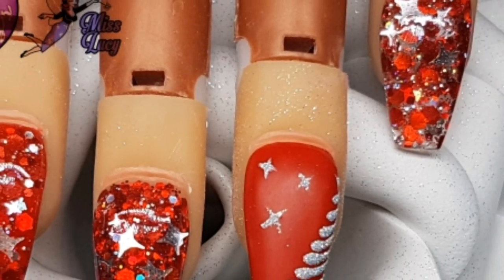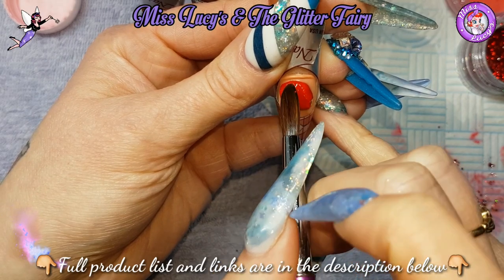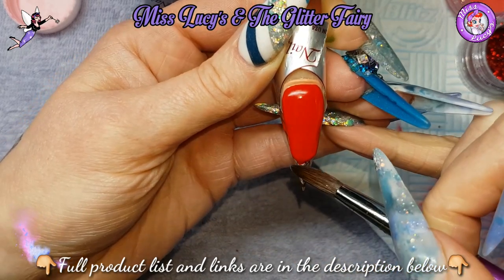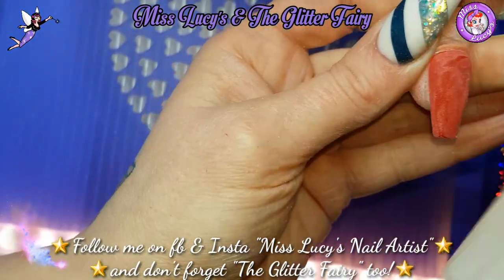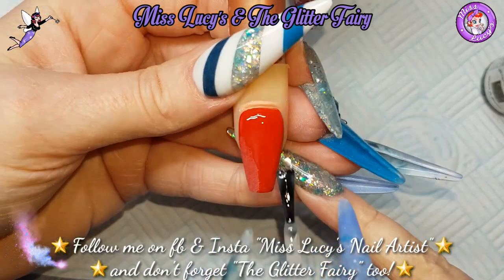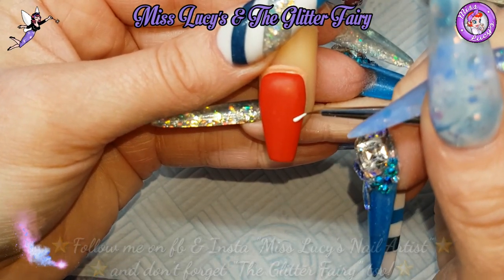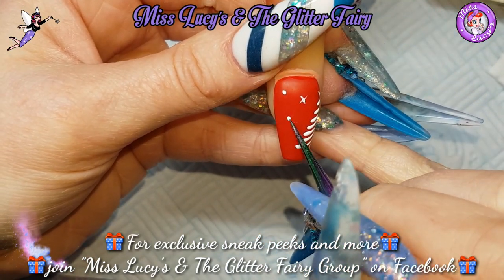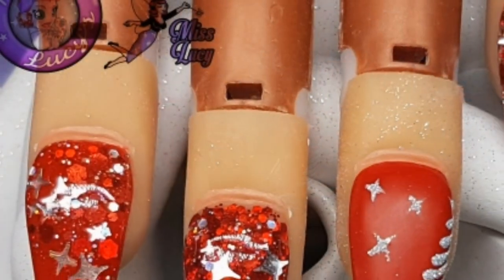3 of 4 Coloured Acrylic and Sand Art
Thank you for the love and support and remember...any questions, comments or requests...pop em below 😘😘

Lucy

xoxo

Holographic Superfine - Silver
Mix It Up Monday - Rockin' Ruby
Glass jars

Candy Apple, Crystal Glass, Monomer, LED Topgloss & Make it Matte Topcoat

Flower props for pics

Files, prep, cuticle oil, sani-pure, upower 200,

Barbara 2 Brush, Royal Gel

Miss Lucy's
Website - for training, clients and blog

Misslucysnailartist

Website - glitter, pigments and so much more!!

Theglitterfairy01

The Glitter Fairy – Snowman (Christmas Mix)

CJP – Snow White, Crystal Glass Acrylic

Glam & Glitz – Ind-Skies

Team Gorgeous – Blue Mule & Jasmine Velvet

Crystals - Scatter Crystals, hazel Dixon clusters and various blue flatbacks